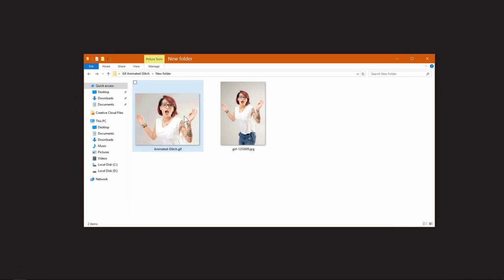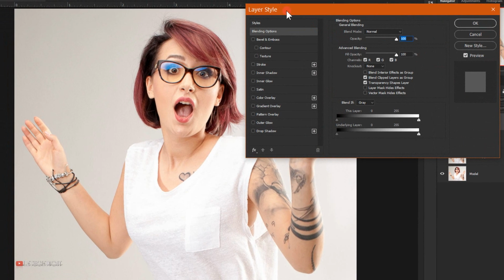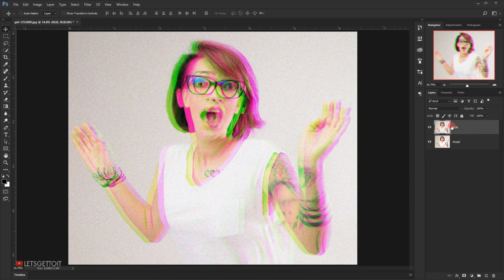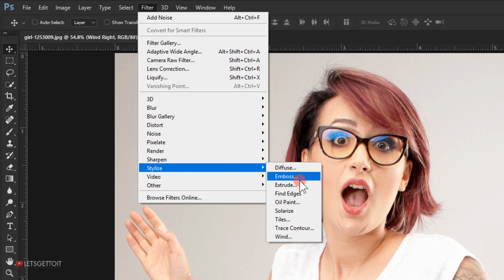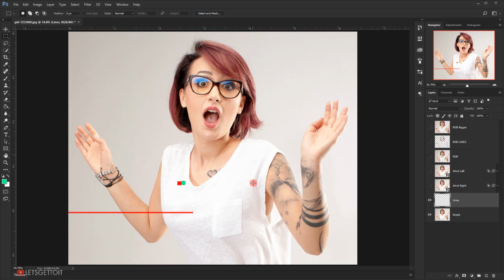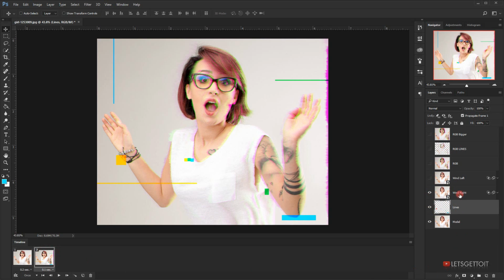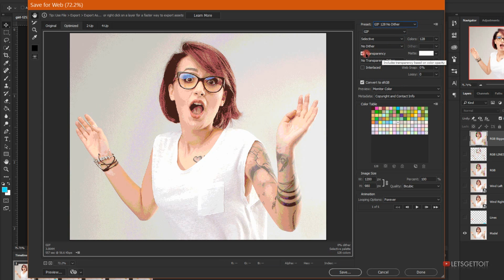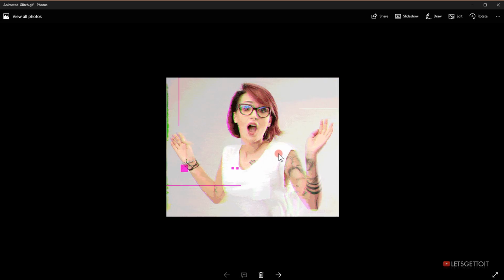GIF Animated Glitch - Photoshop Tutorial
In this tutorial, we'll see how to make an Animated Glitch GIF, using Adobe Photoshop CC 2017, however the steps should be similar in other versions of Photoshop. GIFs (Graphics Interchange Format) are images files that allows you to feature animated images that makes it seem like the image is moving, and the best part about GIFs is that they aren't too hard to make, so LET'S GET TO IT!

—Stock:
——➤IMPORTANT: Any stocks are used for preview and tutorial purposes only. in case you want to use it you need to read the rules from the owners of this stocks.